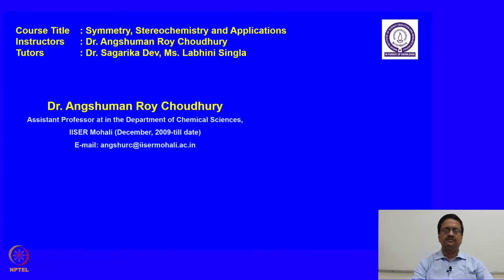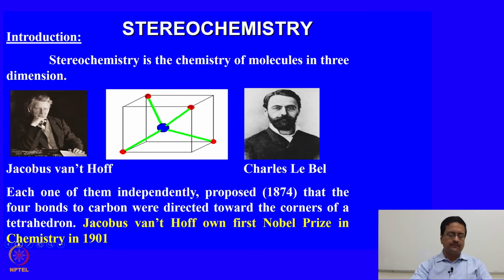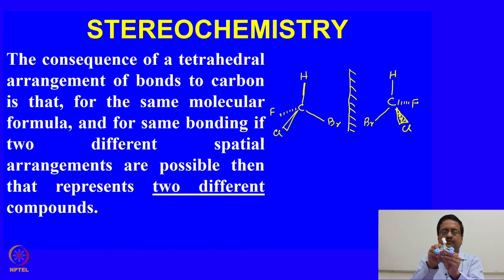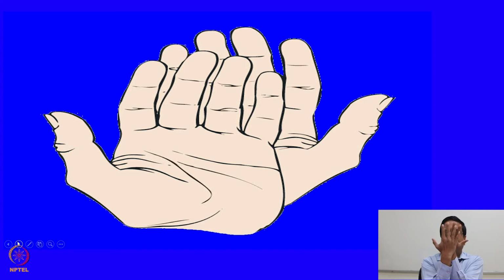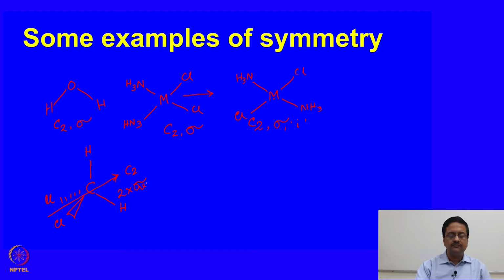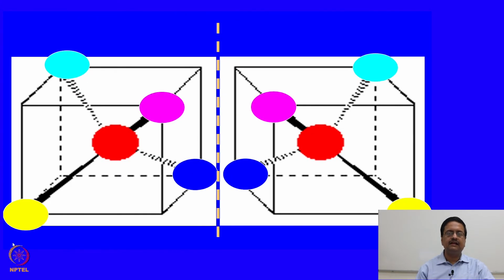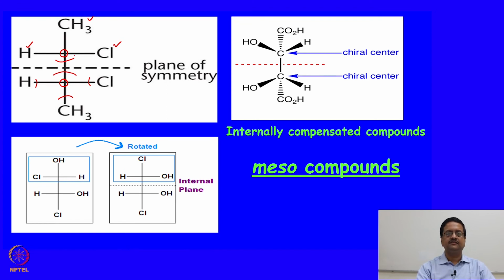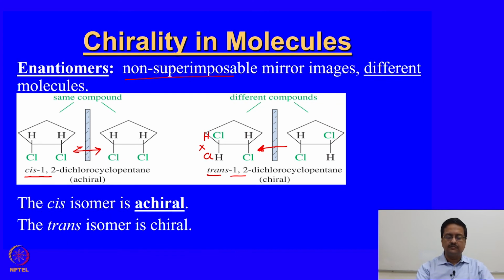mod03lec15 - Isomerism and Representation of Isomers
Conformational analysis of disubstituted cyclohexane molecules